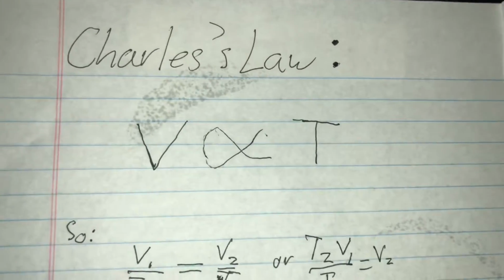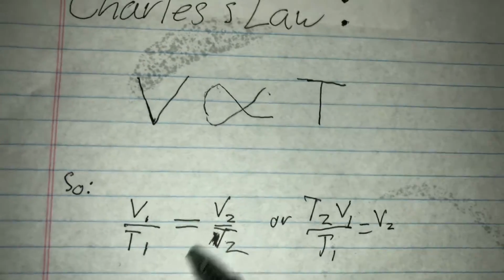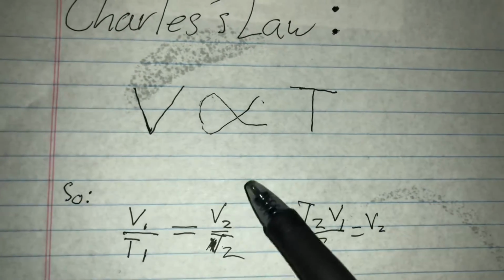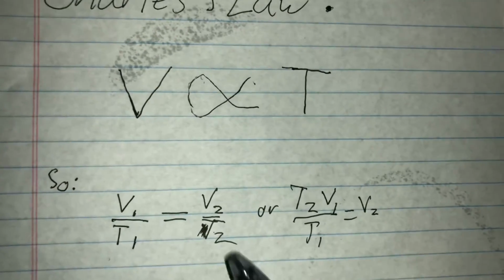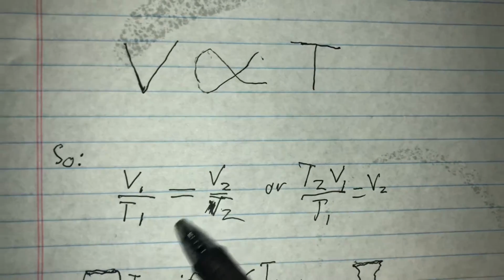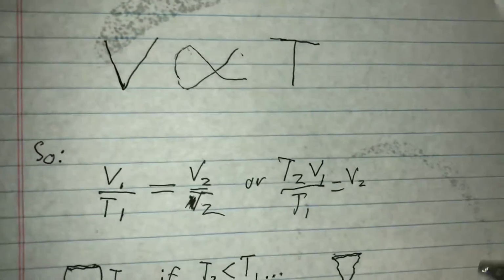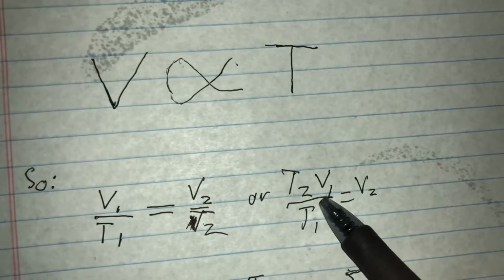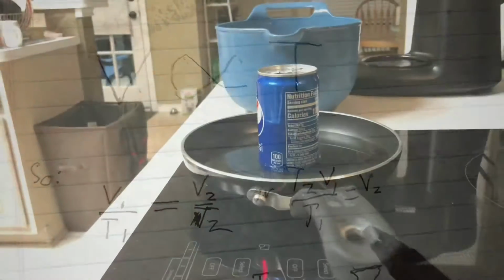Charles’s Law - CHEM 117 Sec 404 Final